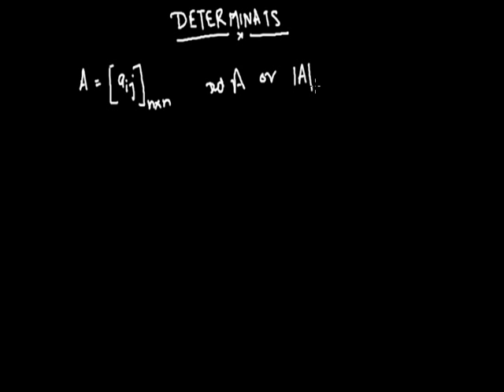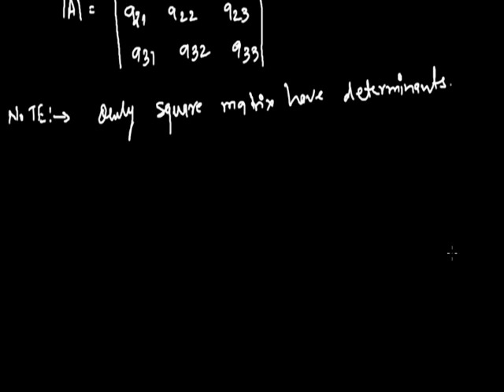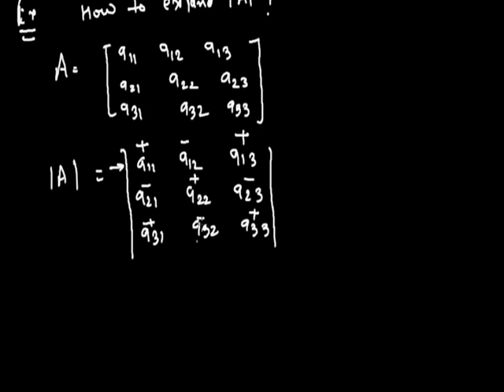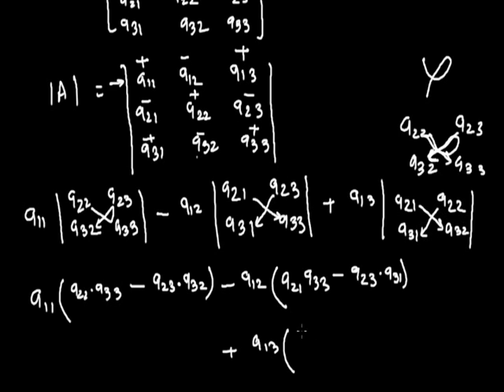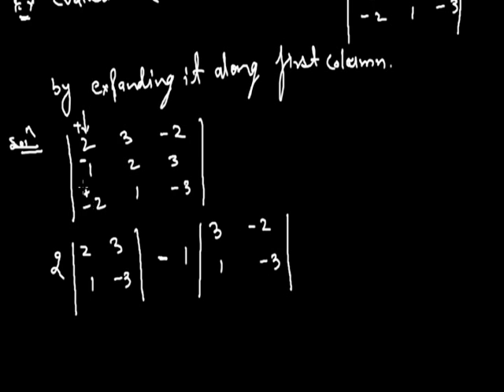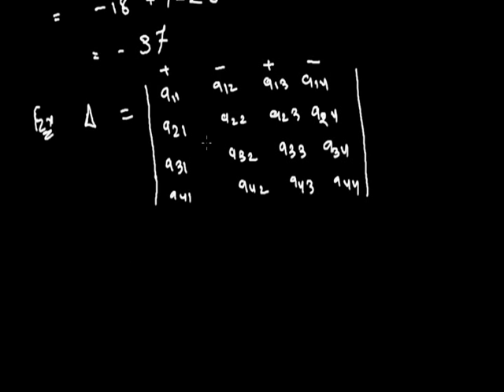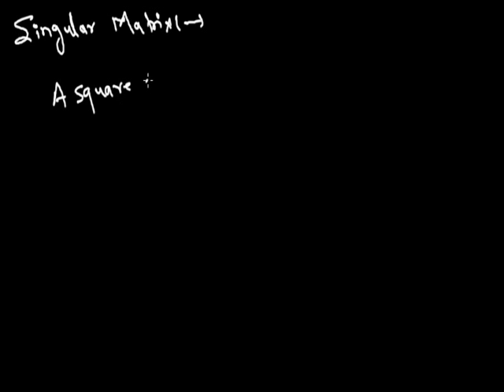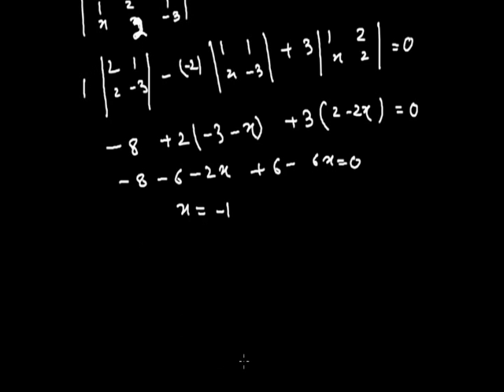Determinant 001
Introduction of determinant grade xii